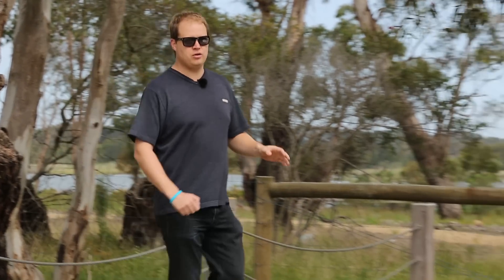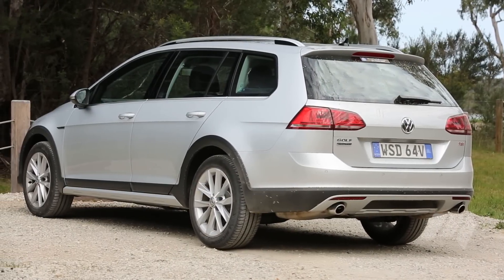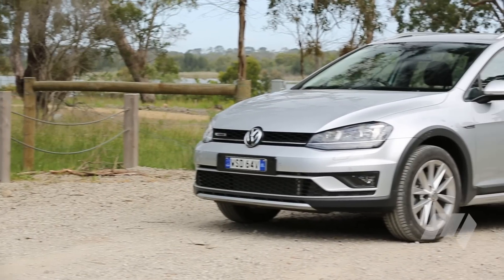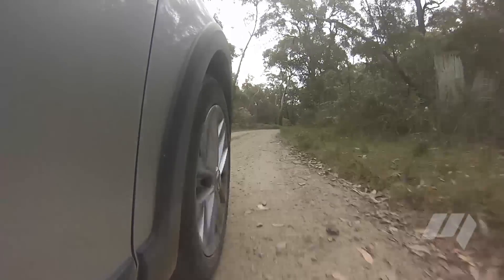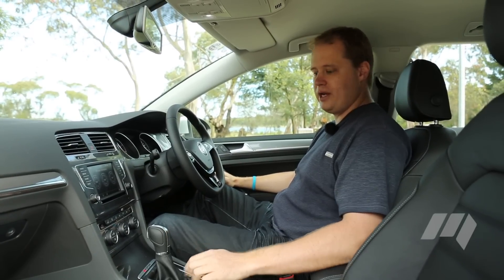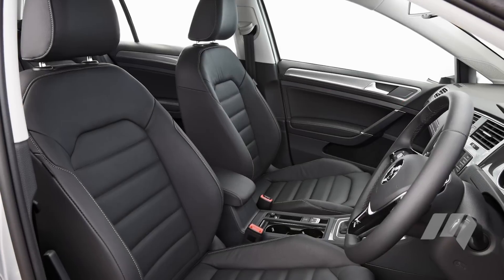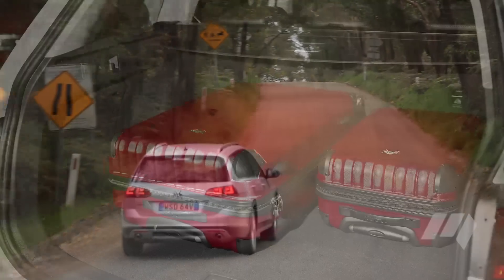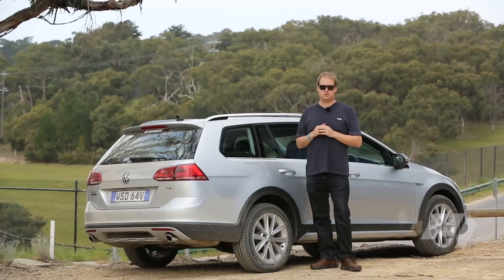2015 Volkwagen Golf Alltrack Review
SUV-aping Alltrack proves a strong all-rounder